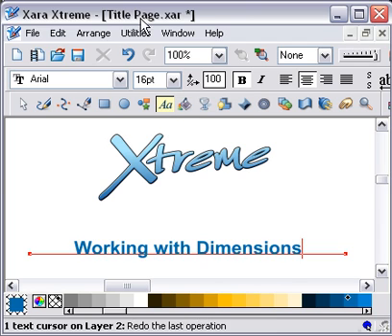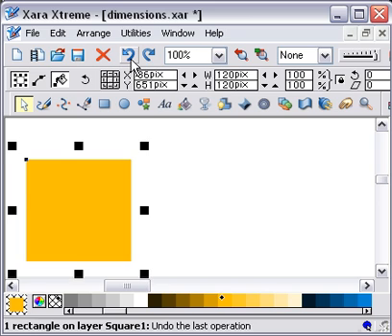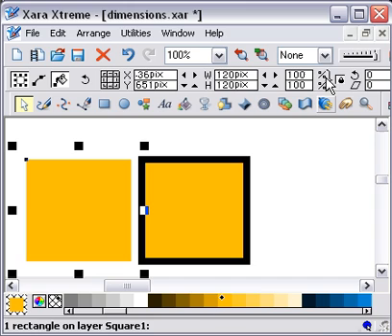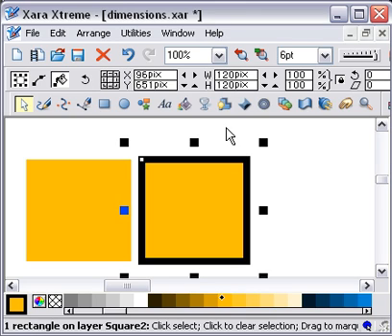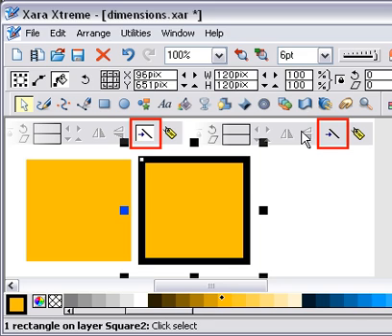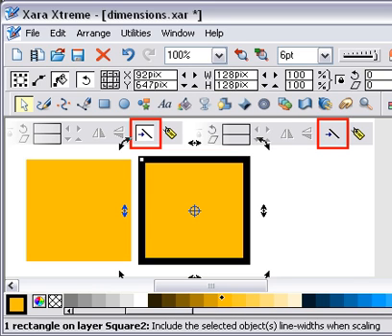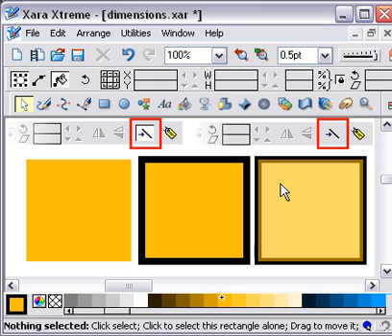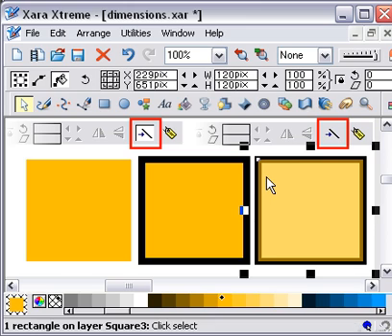Xara Xtreme Dimensions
A video tutorial trying to explain the effects on dimensions within Xara, dependant on the "Scale Line Width" setting